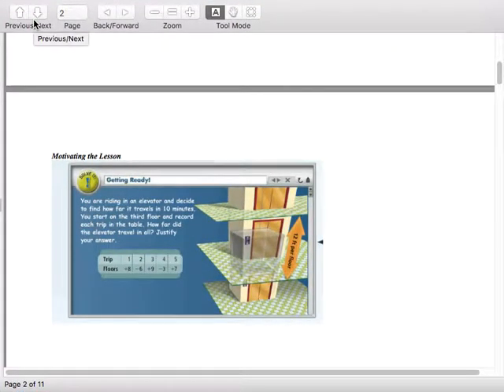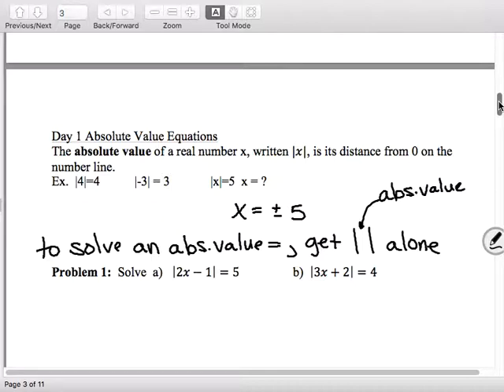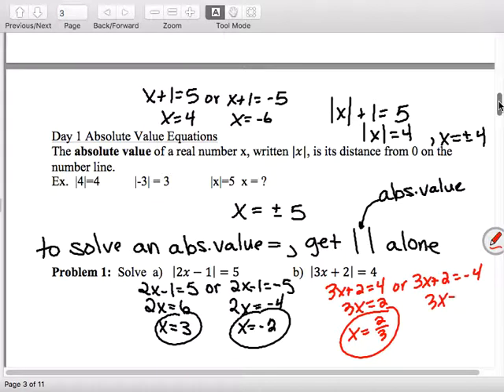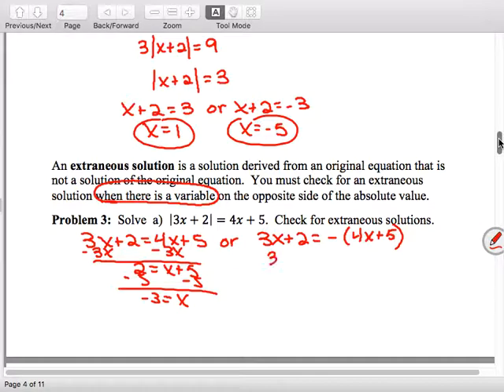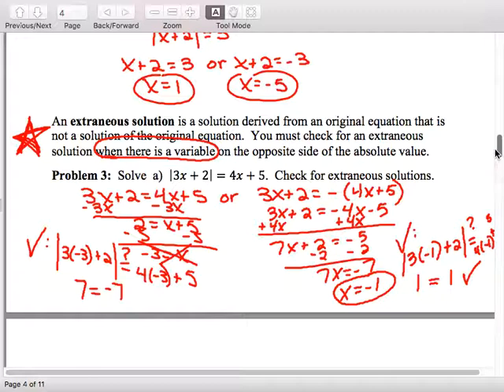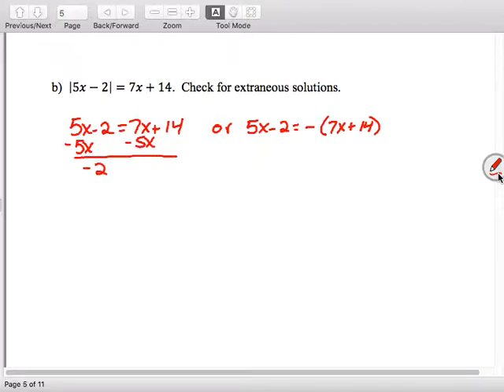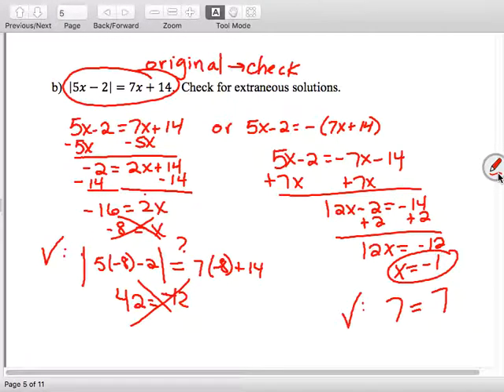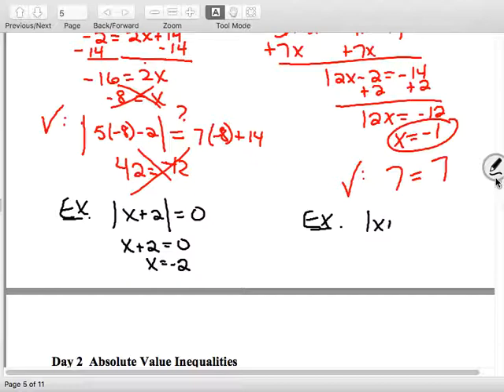A2 PLUS 1.6 Notes day 1 video